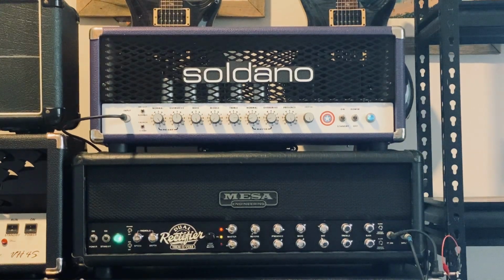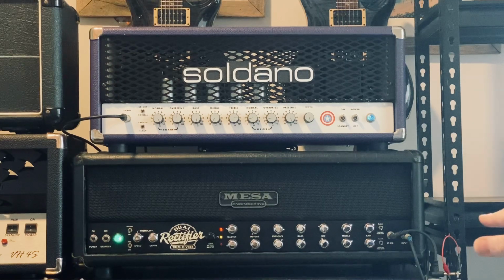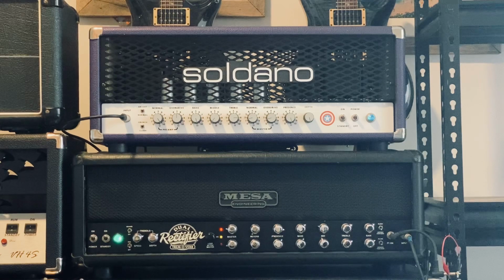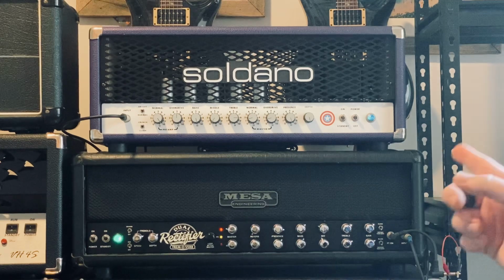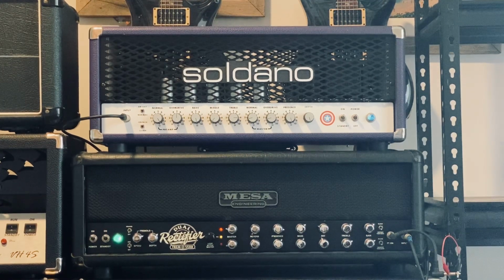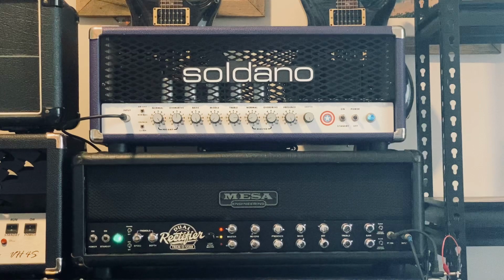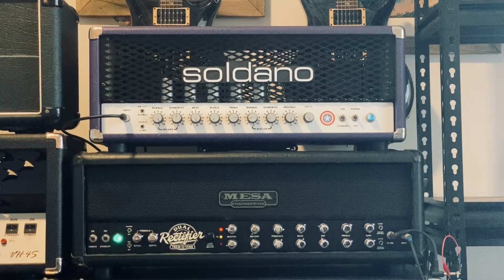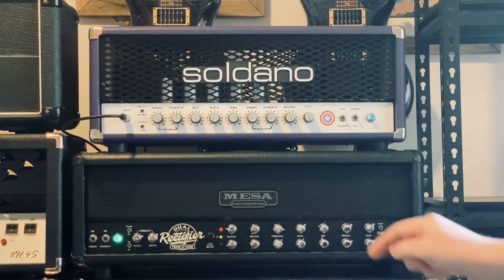Soldano SLO-100 vs Mesa Boogie Tremoverb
Quick shootout of drop D nonsense comparing a Soldano SLO-100 and Mesa Boogie Tremoverb.

The SLO seems to be a bit brighter and more pushed in the midrange, whereas the Tremo is more midscooped and fatter in the low end.